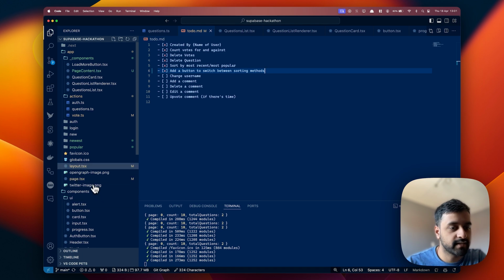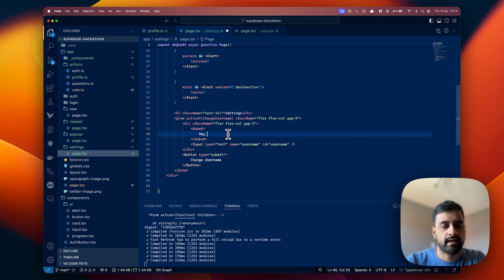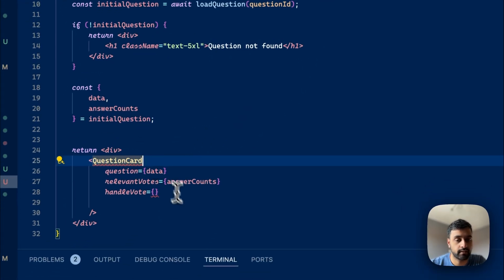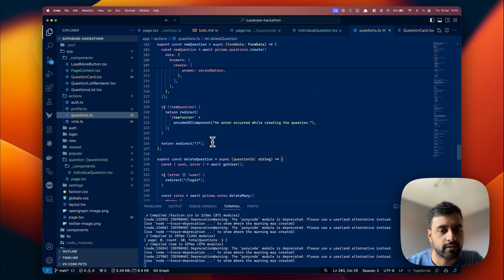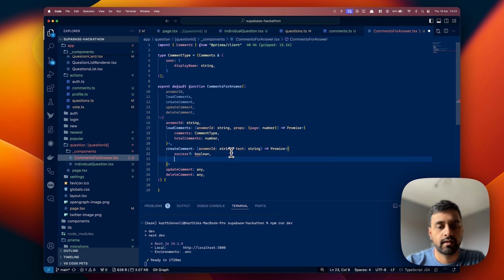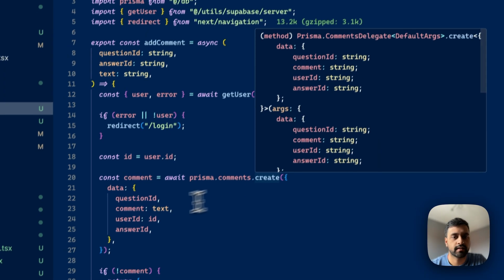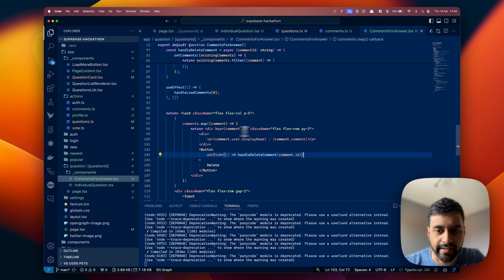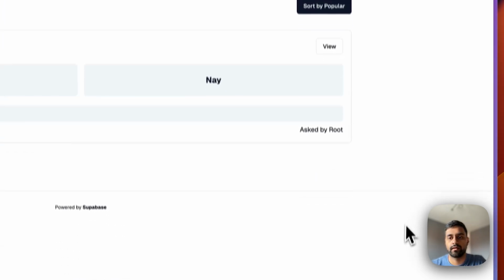NextJS + Supabase | Best Backend as a Service | #4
if you want to check out the repo!

Unfortunately I ran out of time and couldn't get everything in, so I'd recommend giving it a go yourself!